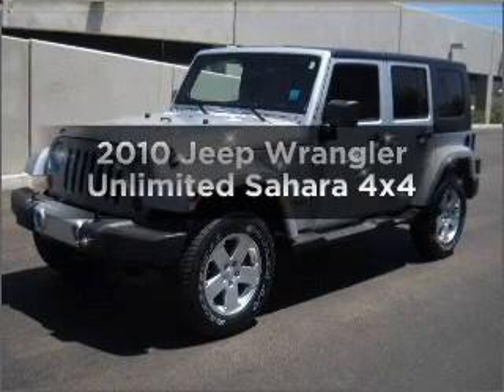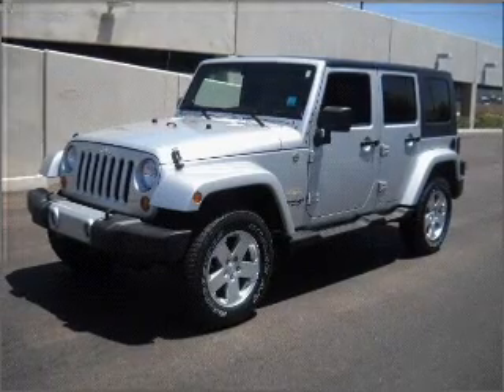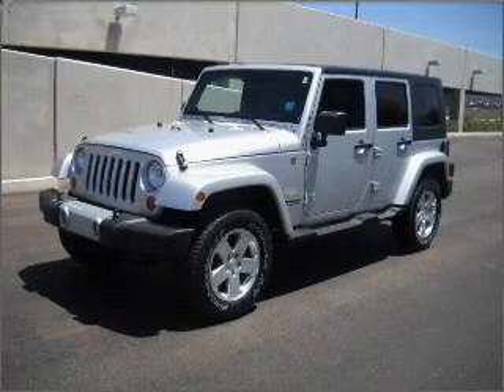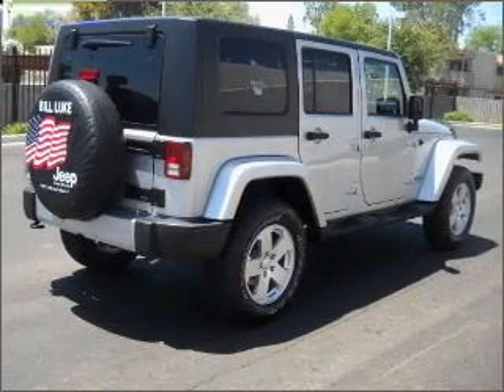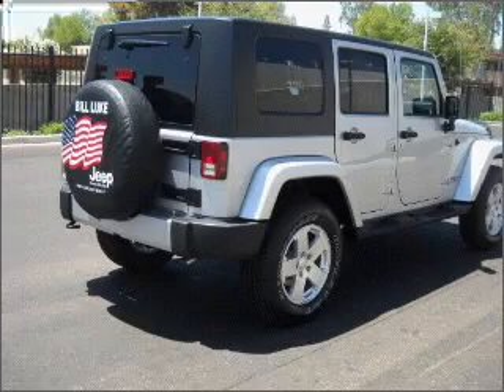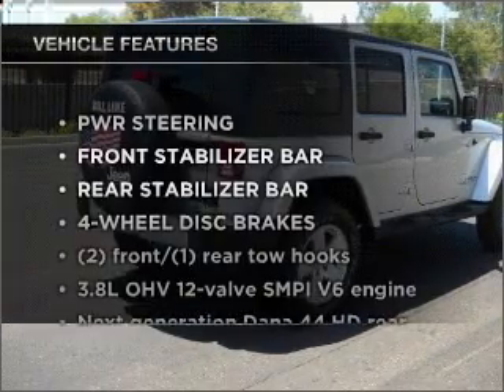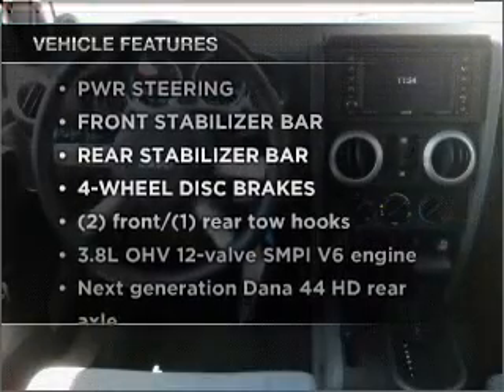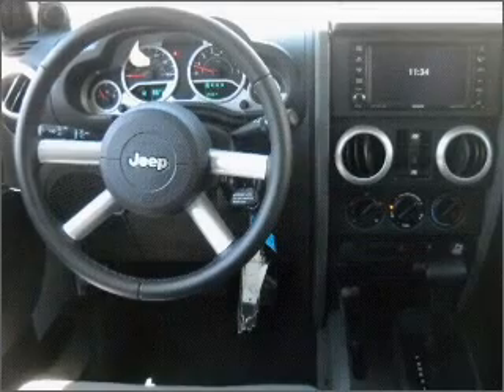2010 Jeep Wrangler - Phoenix AZ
Year: 2010
Make: Jeep
Model: Wrangler
Trim: Unlimited Sahara 4x4
Engine: 6 cylinder 3.8 liter
Transmission:
Color: Bright Silver Metallic
Mileage: 0
Address:
2425 West Camelback Road